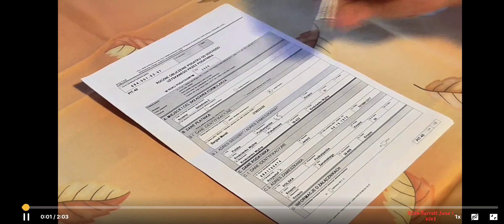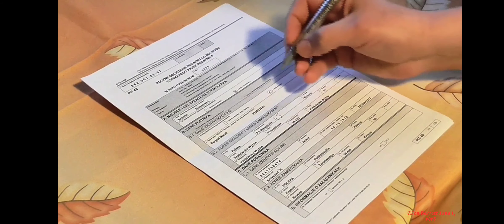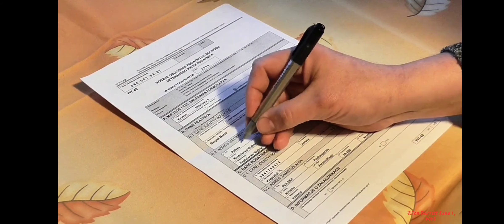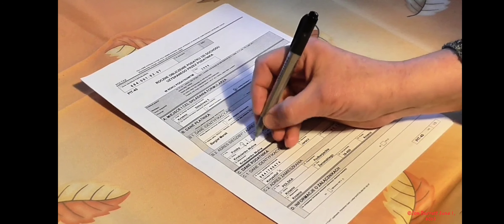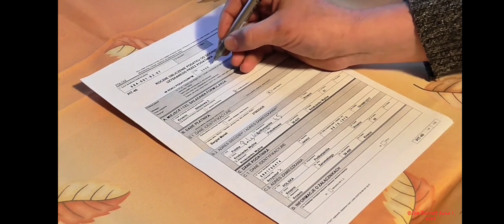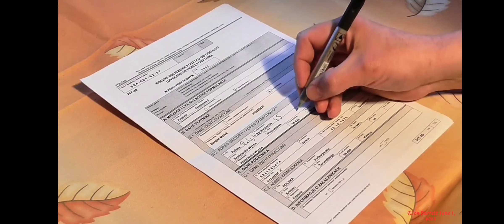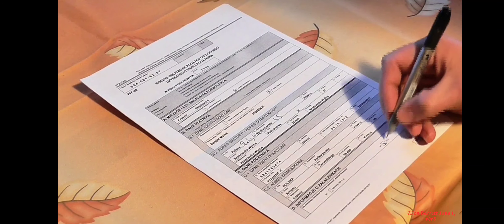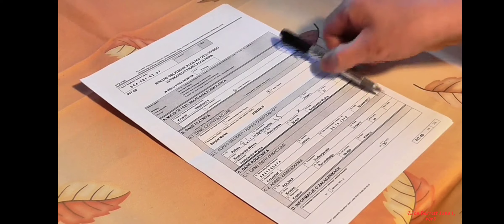Sample Short Form, Business Video for Proposal Strategy